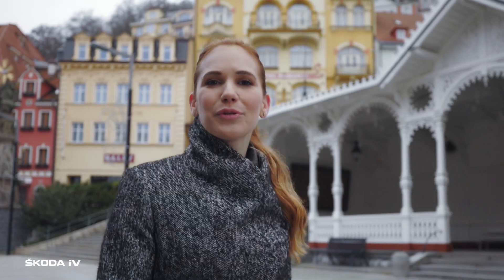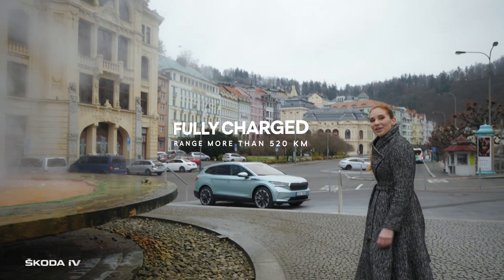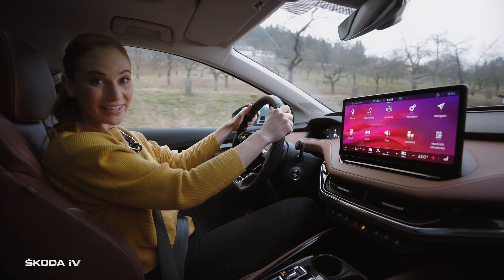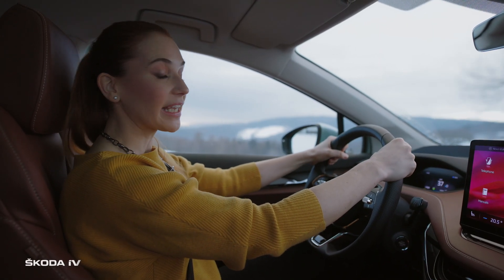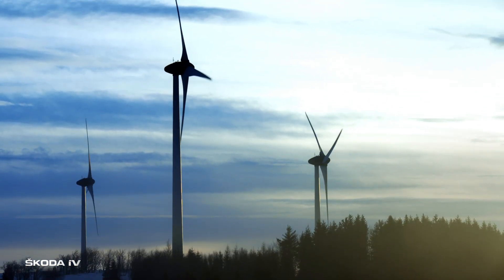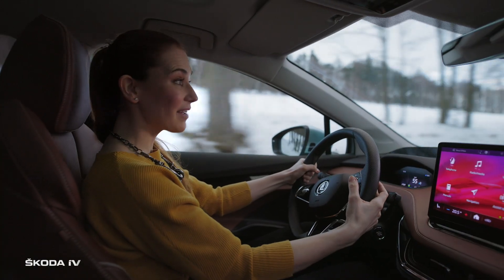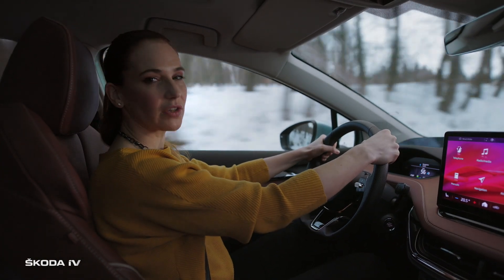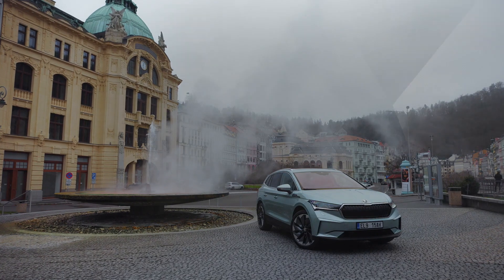Henrys SKODA New Enyaq iV G4 0DS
THE ŠKODA ENYAQ iV RECUPERATING IN THE ORE MOUNTAINS
ENYAQ iV
When descending from the Ore Mountains to the town of Carlsbad, the ŠKODA ENYAQ iV, with our guide Anna at the wheel, demonstrates how energy recuperation works. Find out about its benefits.